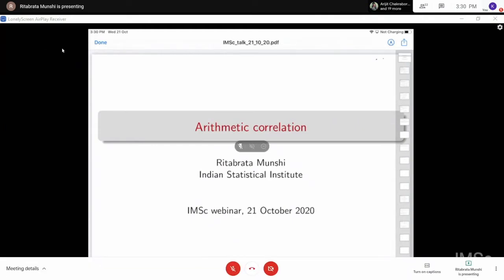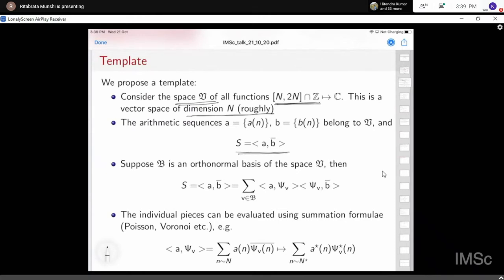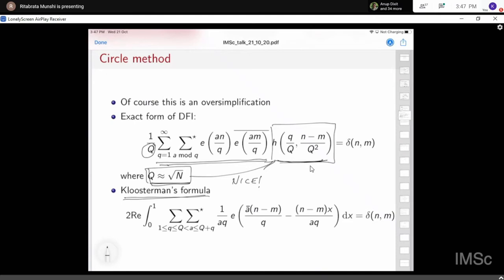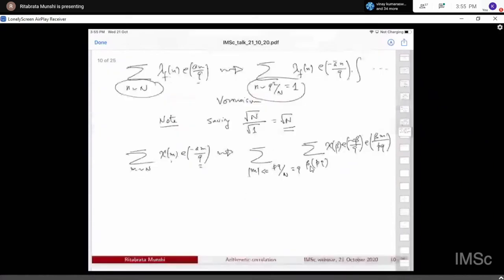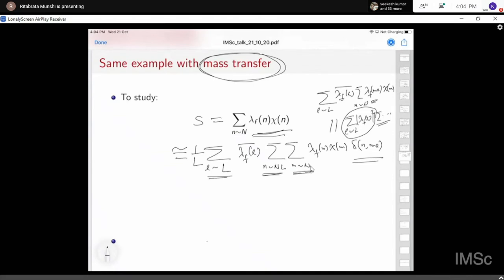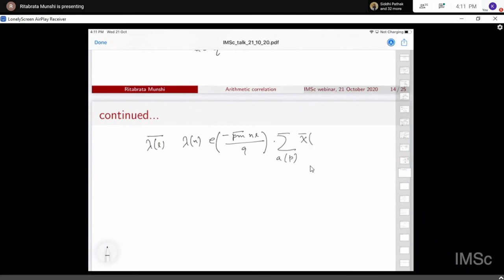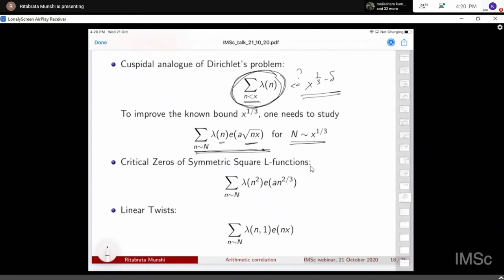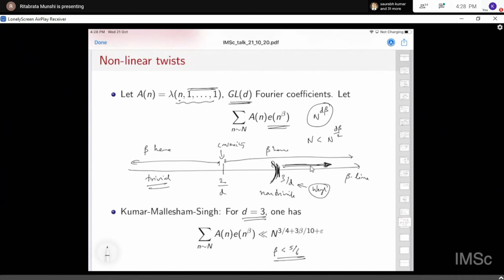Arithmetic Correlation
Ritabrata Munshi
Indian Statistical Institute
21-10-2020